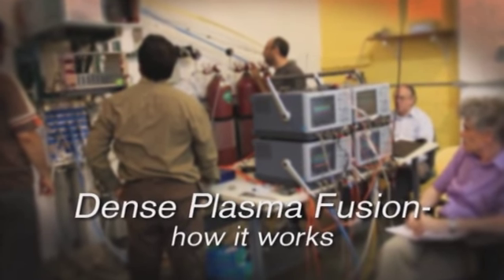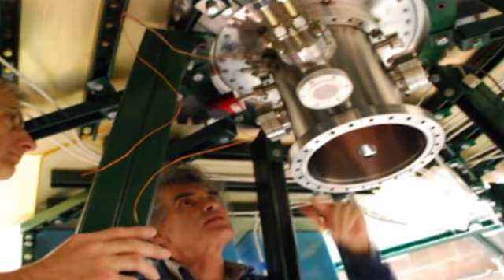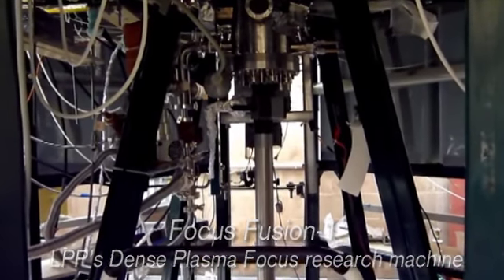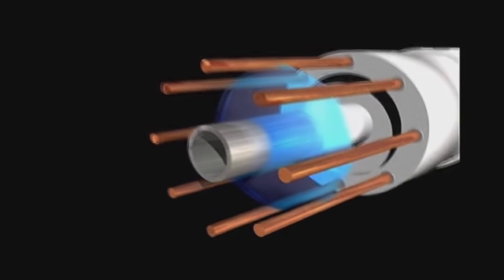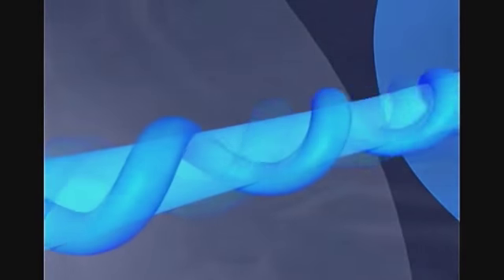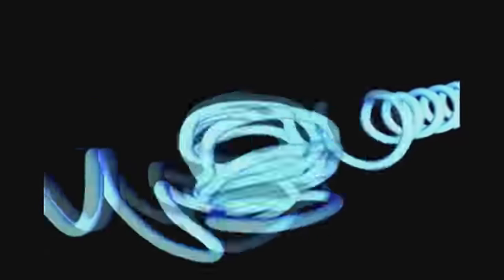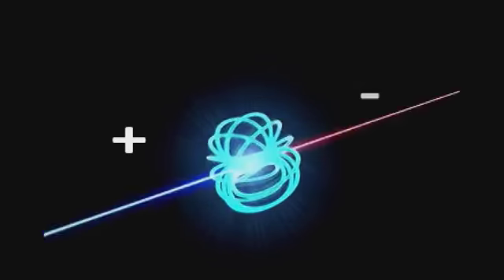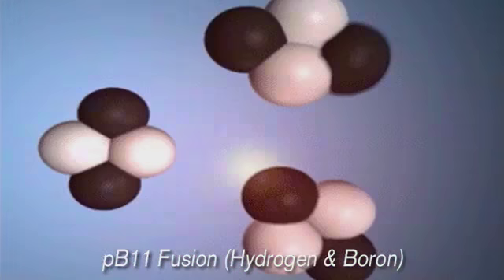Focus Fusion Device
Can crowdfunding give us safe fusion power by 2020?

A group of researchers at New Jersey-based LPP Fusion is turning to crowdfunding to demonstrate net power gain from a nuclear fusion reactor. The scientists plan to do this using a technique which is relatively little-known, but which they claim is scientifically sound and only relies on well-established science. Given enough funding, the researchers say they could design a US$500,000, 5 MW reactor that would produce energy for as little as 0.06 cents per kWh, all by the end of the decade.

You'd be excused for doubting that research into fusion power could successfully be crowd-funded. ITER's tokamak, which is being built in the south of France, is requiring a collaboration of seven countries and has seen several delays, with costs now expected to exceed the €10 billion (US$13.7 billion) mark. Barring further difficulties, the ITER project is slated to begin operations in 2027 at the earliest.

According to LPP Fusion chief scientist Eric Lerner, the vast majority of the financial resources have been allocated to ITER's approach to fusion power, while other avenues, such as the one being pursued by his team, have been largely neglected, despite being much cheaper. Using an approach he calls "focus fusion," Lerner says his team can obtain a crucial electrode for $200,000, demonstrate net power gain with $1 million, and solve the final engineering problems, leading to a functioning fusion reactor with just $50 million in funding.

In a standard nuclear fusion approach, the idea is to capture the plasma and make it stable, which is technically extremely challenging (and expensive). The Focus Fusion approach is not to fight those instabilities, but to instead harness them to concentrate the plasma in a very small area.

The plasma focus device, the heart of the fusion reactor, can be as small as just a few inches in diameter (see above). The device consists of a central hollow cylinder made out of copper, the anode, surrounded by an insulator (in white), and an outer electrode, the cathode, a circle of copper rods. The device is enclosed in a vacuum chamber filled with the fusion fuel and attached to a powerful capacitor bank.

In only a microsecond, the capacitor bank pulses a current of over a million amps from the cathode to the anode. This ionizes the gas, turning it into a plasma. At this point, parallel currents run along each other inside the plasma, generating a magnetic field that forces dense plasma filaments to attract and twist around each other, concentrating the plasma over a small area.

The magnetic fields focus the plasma filaments into a donut-shape plasmoid that is only millimeters across and quickly compressing. When the plasmoid gets dense enough, radiation from the center of the plasmoid starts to escape, and that causes a sudden fall in the magnetic field, accelerating a beam of electrons on one end and a beam of ions on the other end. As they leave, the electrons in the beam interact with the electrons in the plasmoid and heat up the area to over 1.8 billion degrees Celsius, which is enough to get fusion reactions.

The record temperatures achieved in this way are hot enough for fusing a boron and a hydrogen atom briefly into a carbon nucleus, which immediately breaks apart into three helium atoms and a large amount of energy. Unlike the deuterium and tritium used in other approaches, this reaction is aneutronic, which means the end product is charged particles, and no dangerous radioactive waste. In fact, the end products have a half-life just over 20 minutes, meaning that radiation inside the reactor will be back to background levels after only nine hours.

Moreover, because the end product of the reaction is moving charged particles, those can be converted into electricity directly, which is both more efficient and, according to the researchers, up to 10 times more cost-effective.

Electricity would be generated in two ways. A good 60 percent would come from the ion beam shooting out of the plasmoid, which would be fed to a metal coil, where the rapidly changing electromagnetic fields would generate a current which is then fed into a capacitor with 80 percent efficiency.

The remaining 40 percent of the electricity would be harvested from the x-ray pulse generated by the reaction, which would be collected by a stack of thousands of extremely thin metal foils that will capture electrons into a fine electric grid.

The impact

A full-sized focus fusion reactor, says Lerner, would cost $500,000, which is much cheaper than a standard nuclear reactor, and would be safe and small enough to fit in a garage or a shipping container. It would provide 5 MW of power, which is enough for about 3,500 homes, for as cheap as 0.06 cents per kWh -- a twenty-fold improvement over current costs.